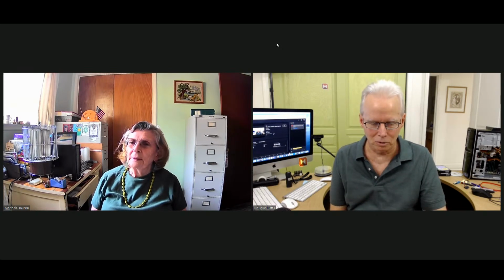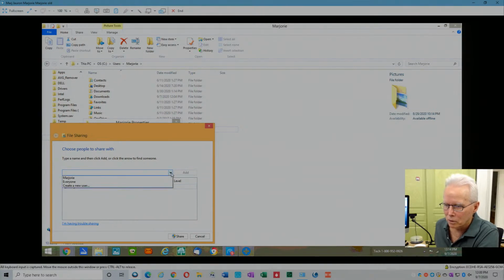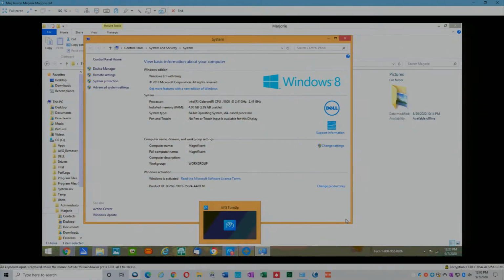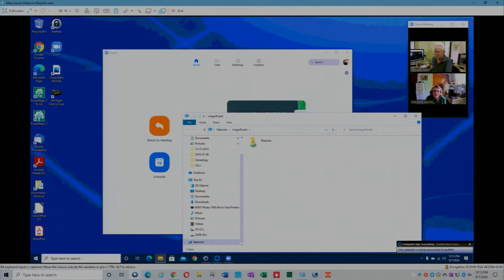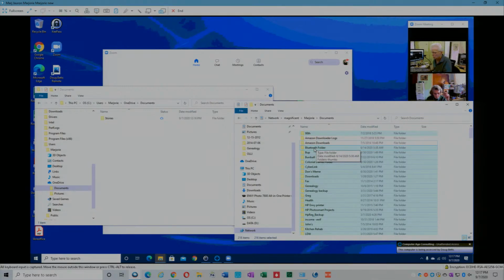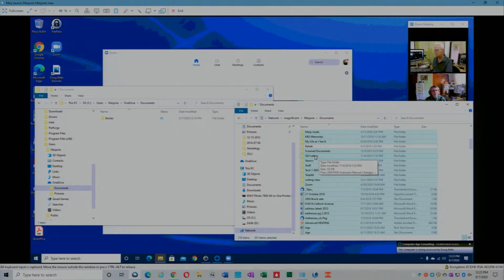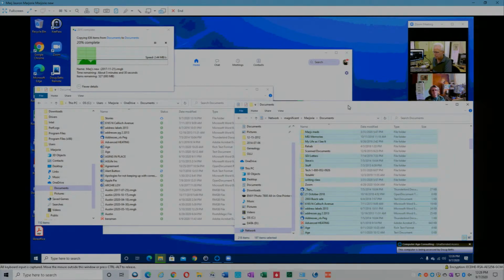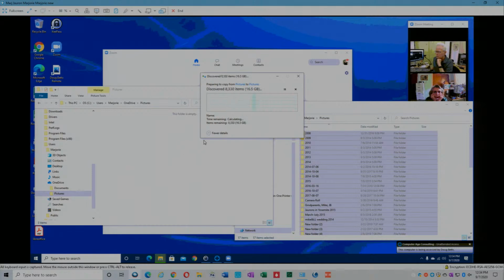Copy Files From Old Computer To New Computer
To copy files between computers connected to the same network configure computer A to share a folder on the network.  Then on computer B use the Windows Key + R to enter the name of computer A preceded by two backslashes.  This video shows in detail how to do this.

Marj has a new computer and wants the files on her old computer copied to the new computer.  I to connected remotely to both computers, then connected the computers to each other and copied the files through the network.

You can get free computer support from Doug Betts by